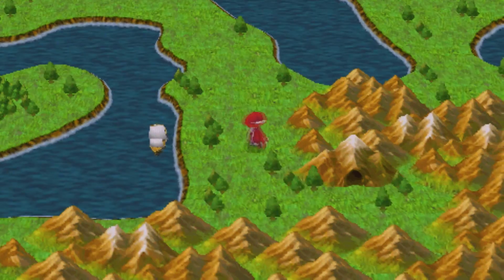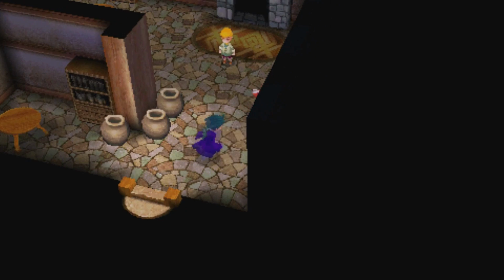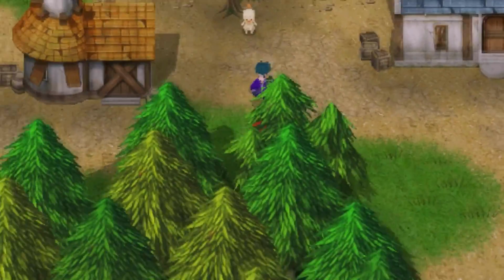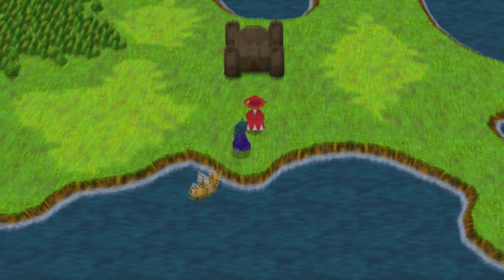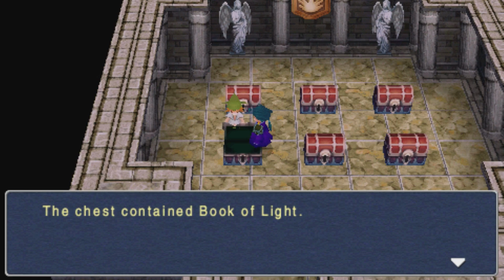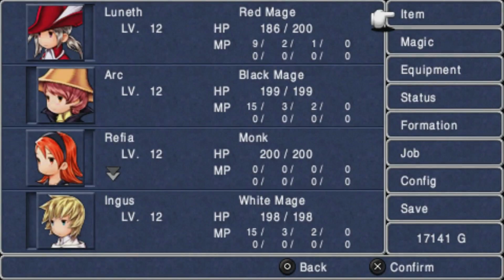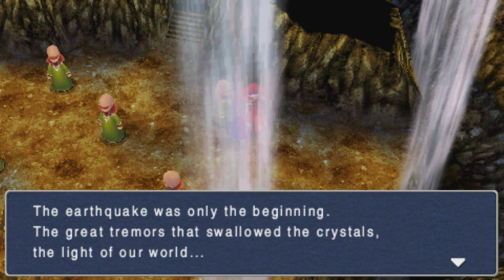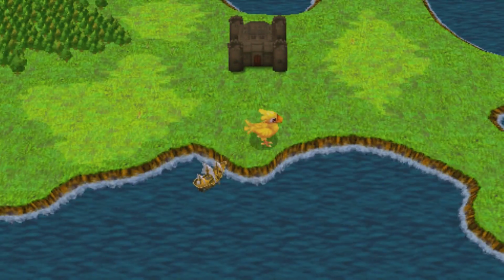They can see the future! - Final Fantasy III Episode #7 [Let's Play, Walkthrough]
About Final Fantasy III:
When darkness falls and the land is robbed of light, four youths are chosen by the crystals to set forth on a journey to save the world. Now available on 3DS, PC/Steam, and PSP, FINAL FANTASY III has been optimised for with new and improved 3D visuals and story sequences.

Final Fantasy III was a hallmark of innovation for the entire series, from the job system that lets characters change classes at any time to the ability to summon powerful creatures such as Shiva and Bahamut.